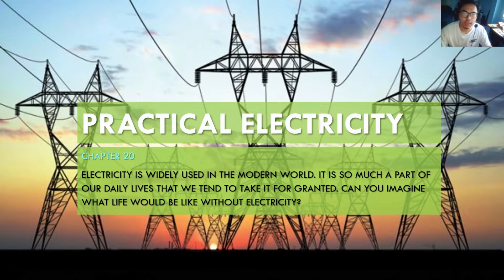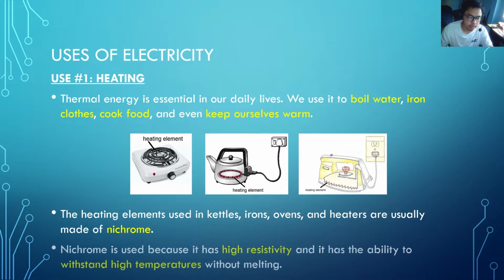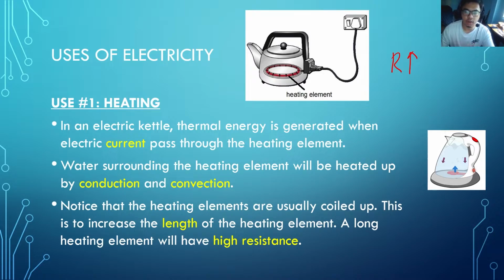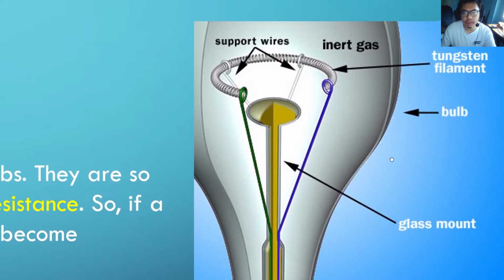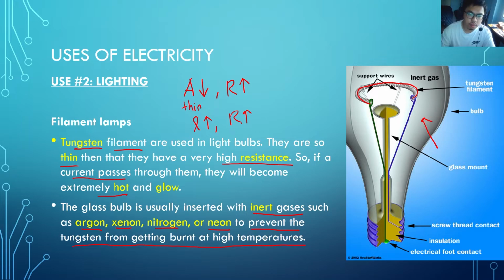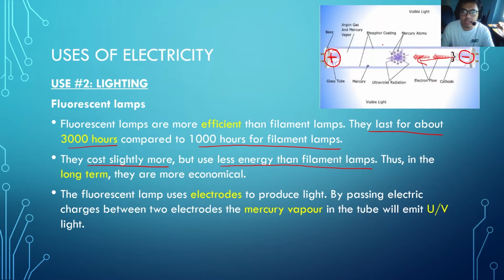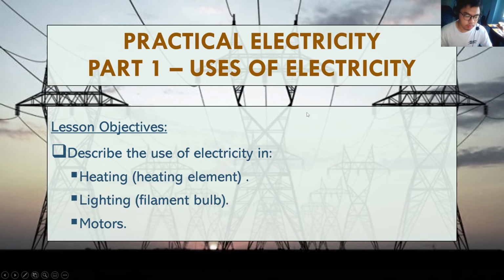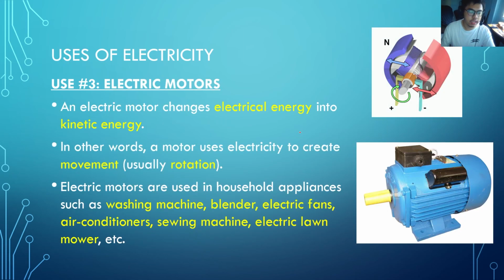Practical Electricity 1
In this video lesson, you will learn about the uses of electricity.

0:00 Introduction
0:47 Uses in heating
5:43 Uses in lighting
11:25 Motors
12:29 Summary